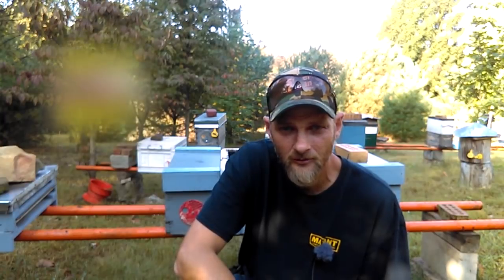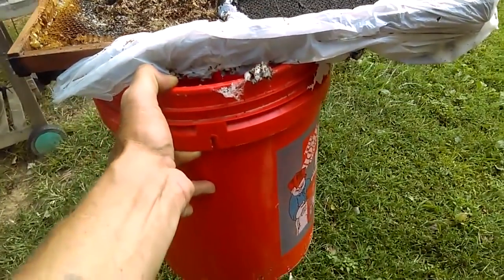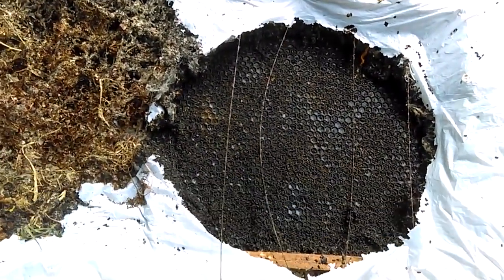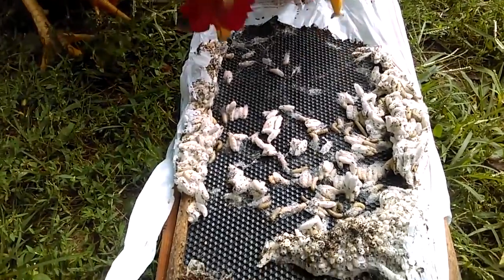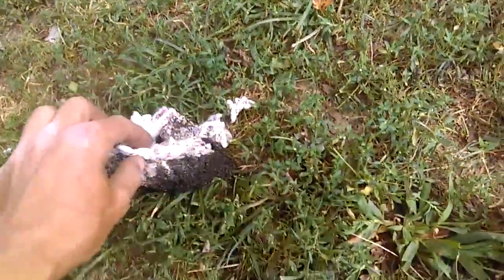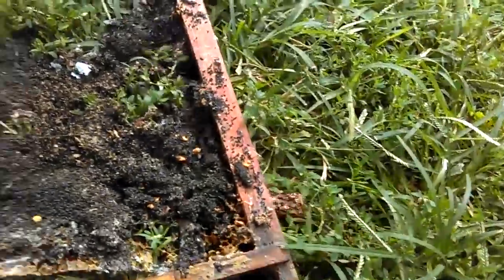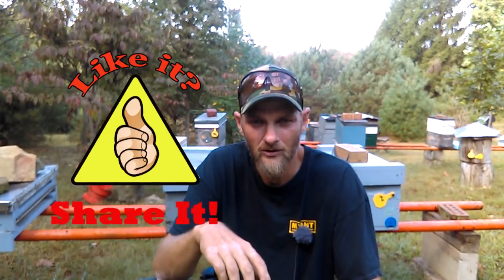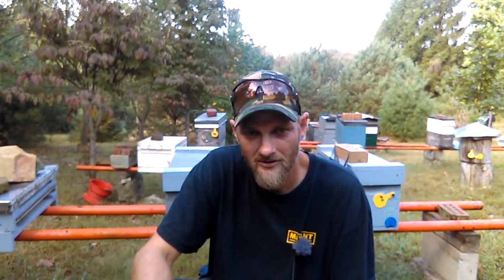Protecting Comb From Wax Moths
Wax moths destroy honey comb. Learn why it's important to keep a close eye on your brood comb this time of year and how to protect it from wax moths. Storing comb for the next season is very common but without the right steps moths will destroy it.

Special thanks to my current Content Supporters:
-Tony Robinson
-Andy Holcomb
-Pagmr Apiary
-Ernie
-Mouring Dove
-Two McDaniel's Apiary
-Jennifer Espirtu
-Yuri Evfimiou
-Greg Mattison
(Also listed in the video credits)